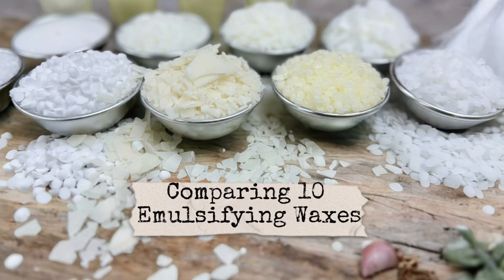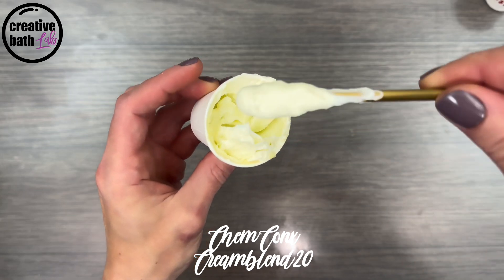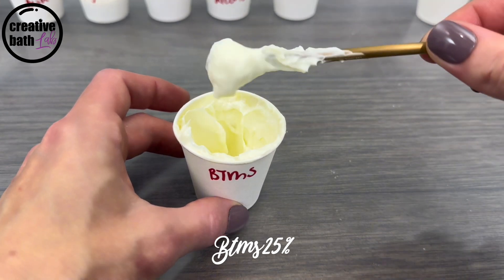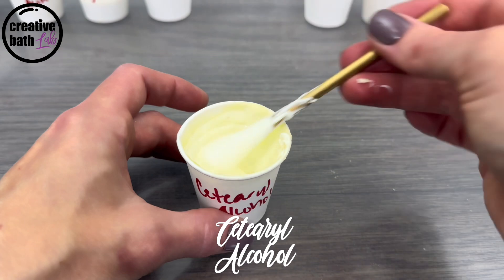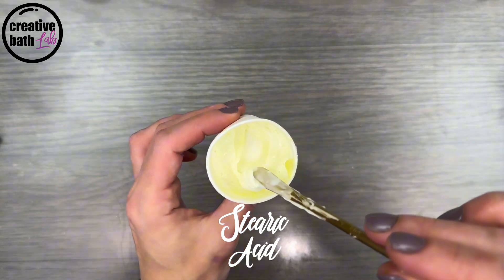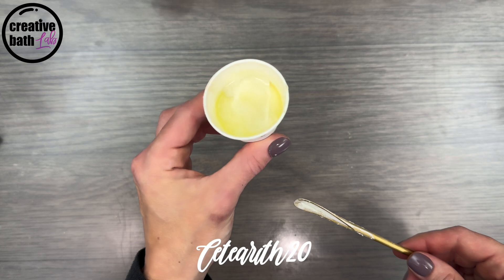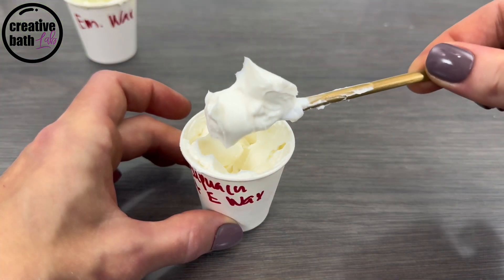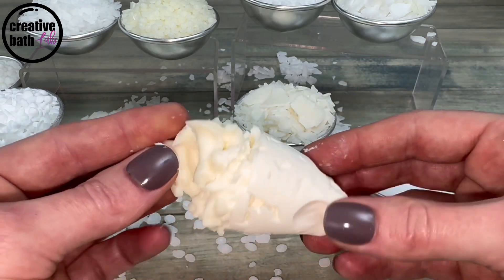Watch Results Achieved With 10 Different Emulsifying Waxes!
Watch Results Achieved With 10 Different Emulsifying Waxes! Here's your guide to emulsifying waxes. How to thicken cosmetic formulas! Emulsifying waxes, or e waxes, are crucial for recipes like lotion as they mix oil and water together permanently creating a stable emulsion.  NOTE: E waxes don't behave anything like real waxes like beeswax or Candelilla wax and such cannot be substituted for one another. NOTE: you can use more than one emulsifier; 1 the primary and the others are co-emulsifiers that help stabilize the emulsion. But what wants to do that?  So we are exploring one at a time. Emulsifier molecules have 2 sides: a hydrophilic head that loves water and a lipophilic tail that loves oil.  Emulsifiers vary in different ways, but I'll be focusing on their thickening abilities. I experimented with 10 different emulsifiers.

SPECIFIC VISCOSITIES
Super thick emulsions are ideal for whipped formulations like whipped soap, whipped body butter, or whipped body scrub.  Thick emulsions are ideal for rich, dense formulations like face & hair masks, hand cream, or body scrubs.  Medium to thick emulsions are ideal for thicker liquids like lotion, face cream, shampoo, or conditioner.  Medium to thin emulsions are ideal for medium viscosity liquids like hand soap, body wash, or bubble bath.  And thin emulsions are ideal for really thin, fluid liquids like sprays, liquid for foaming pumps, or liquid cleansers.

RECIPE
5 grams of the emulsifier to be tested, 15 grams of avocado oil, 50 grams of water.  Heat emulsifying wax with any oil/butter until the wax/butter is melted. Heat water separately to roughly the same temperature. Combine the 2 heated phases with a stick blender. As the emulsion cools, it thickens. Wait until it's fully cool to determine the final consistency.

RESULTS: (emulsions are listed from thickest to the thinnest).
Emulsifying wax: creates a super thick, dense emulsion with stiff peaks. There's no movement and doesn’t drop from spoon.   Montanov 68: same as E wax.
Chemconx: Same, just a bit silkier. This makes no sense as it's made of cetearyl alcoohl + ceteareth 20 - neither one thickened much.
BTMS 25%: creates a very thick emulsion with stiff peaks but it's not as dense; it’s a bit fluffier and a bit lighter. It also has a bit of movement (unlike first 3). It will drop from spoon very slowly.
Glyceryl Stearate: creates medium-thick emulsion. Its gorgeous and so silky. It plops when dropped by spoon.
Cetearyl Alcohol: creates medium-thick emulsion. It plops or pours more freely but very slowly.
Cetyl Alcohol: creates medium-thin emulsion. It pours when dropped by spoon.
Glyceryl Stearate & PEG 100:creates a thin emulsion.
Stearic Acid and Ceteareth 20 didn’t emulsify well; the really thick oil was on top and the thin liquid on bottom. It didn’t thicken well either; once the emulsion was stirred, it was fluid like water. Stearic acid is a wonderful ingredient, especially as a hardener, but I wouldn’t use it as a primary emulsifier or thickener- perhaps as a secondary emulsifier and thickener just to stabilize an emulsion.

FOR EVEN THICKER EMULSIONS
For thicker emulsions use a hard butter instead of oil.  For even thicker emulsions, increase the butter & decrease the water. Recipe used: 5 grams emulsifying wax, 25 grams kokum butter, & 25 grams of water

You can use e waxes in surfactant based formulas, like body wash. You can add an emulsifier to oil without water to thicken it up!

***Do you enjoy my content?  Have you made money from my recipes?  Would you like to thank me?  If yes, I'd love a cup of coffee!  You can buy me 1 (or a few)